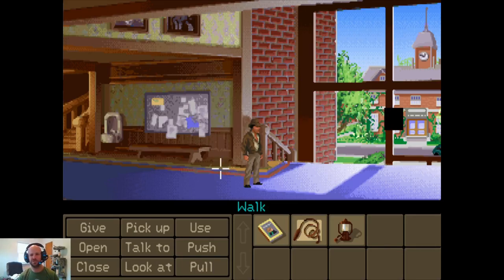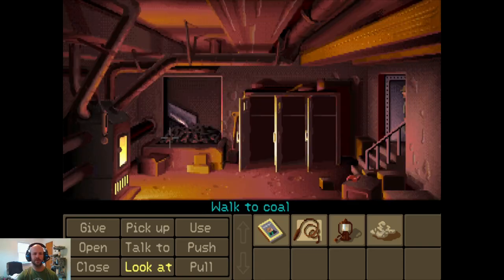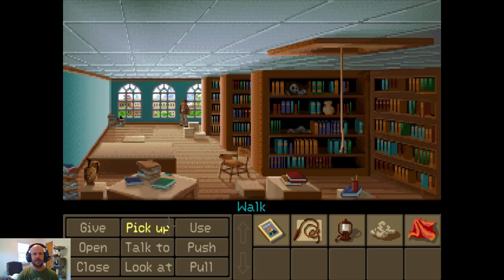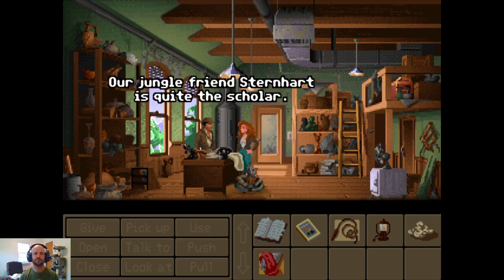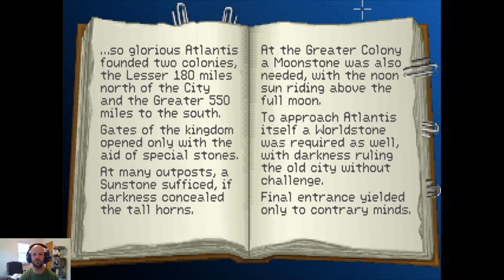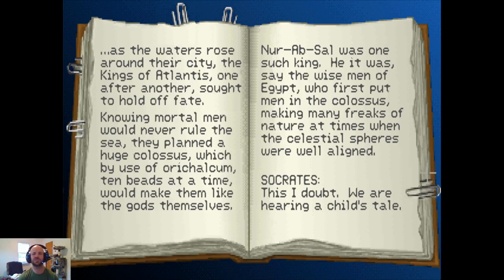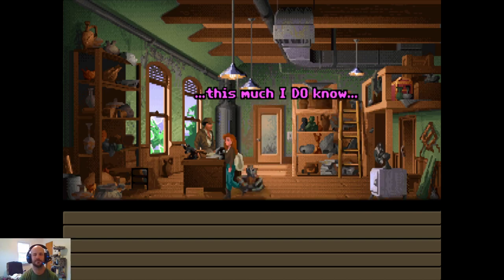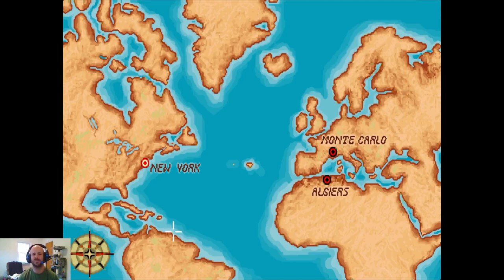Indiana Jones and the Fate of Atlantis Pt 3 - The Lost Dialogue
Guided by information from the collector, Felipe Costa, our duo returns to Barnett College to search for the Lost Dialogue of Plato, a text which may hold the secret to uncovering The Lost City.